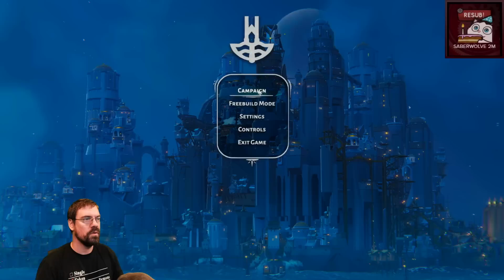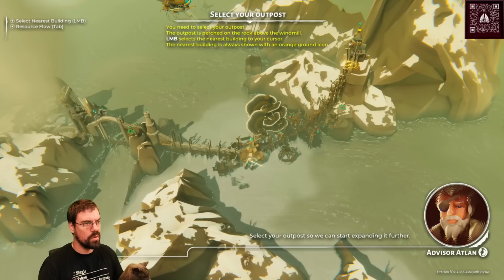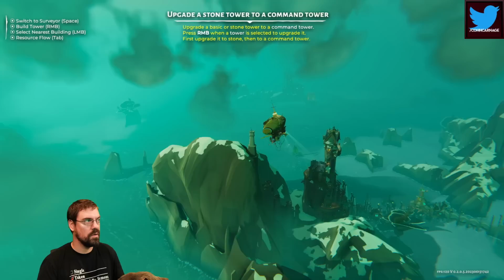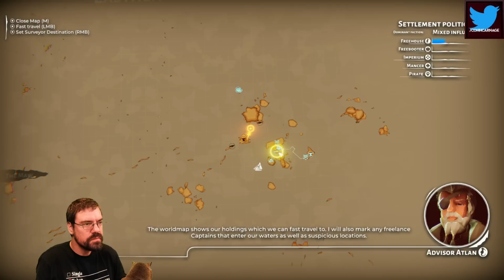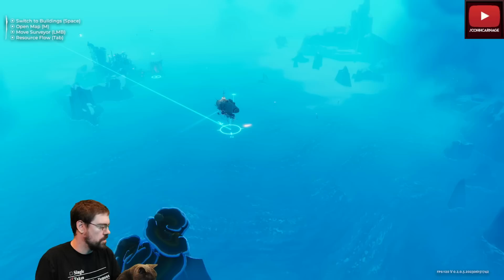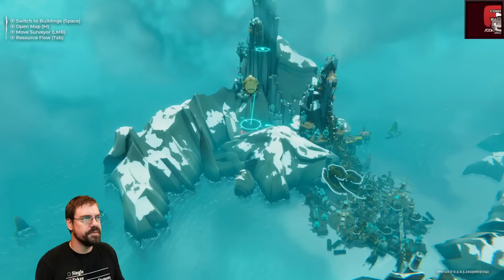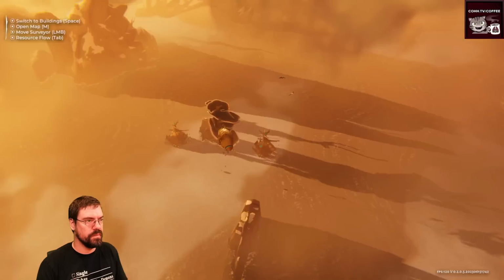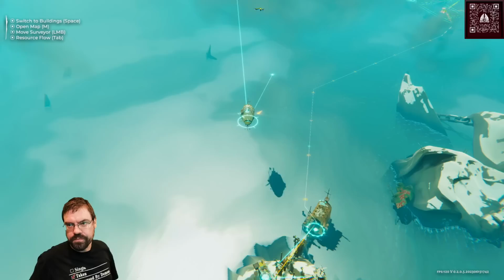CohhCarnage Plays Bulwark: Falconeer Chronicles Demo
Cohh checks out Bulwark: Falconeer Chronicles Demo On Steam to see what it has to offer.

Want to pick up a game like this and help support Cohh at the same time?

Support Cohh HERE!:
PowerGPU PC Builders Use Code "COHH"